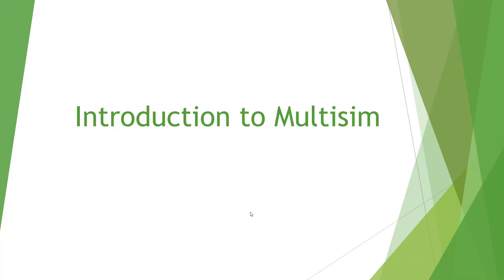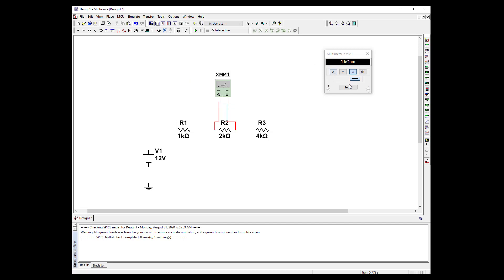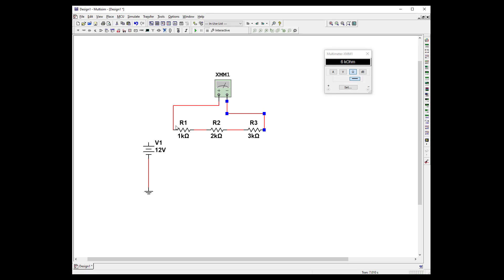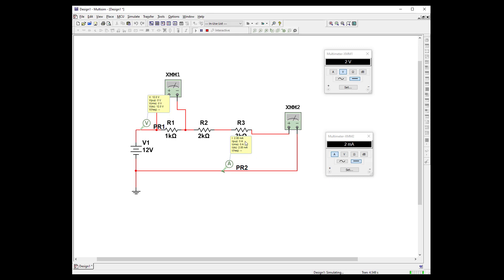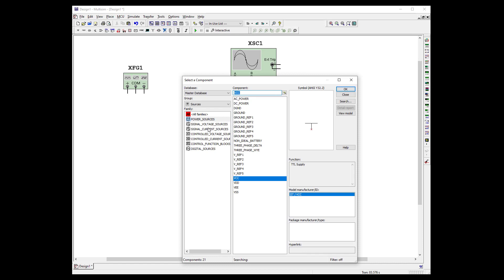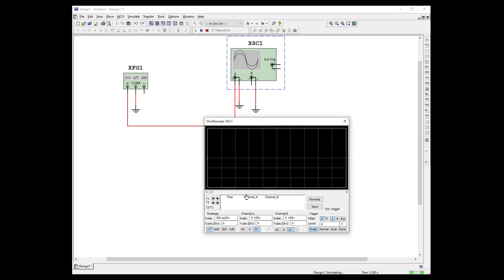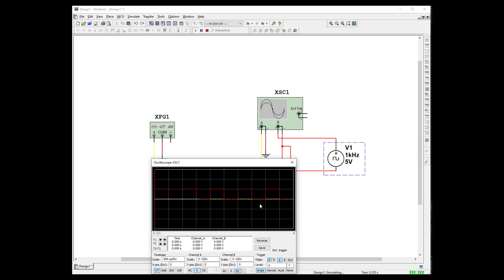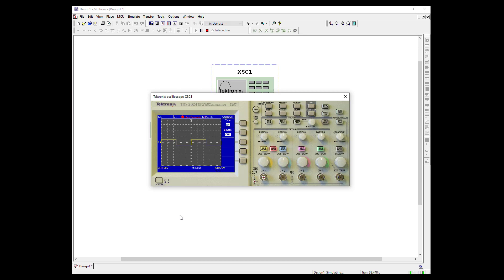Introduction to Multisim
Multisim circuit design software demonstration of DC and AC circuits.